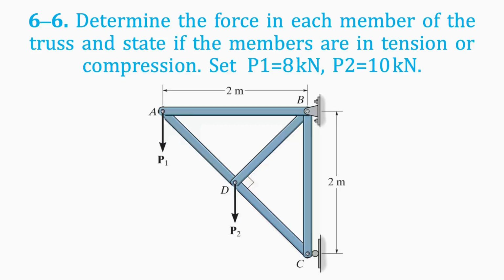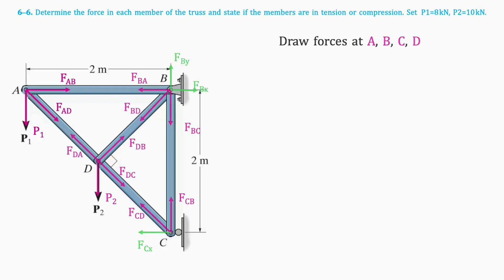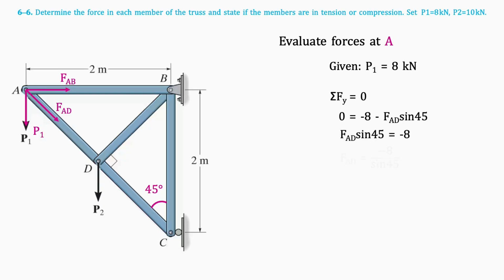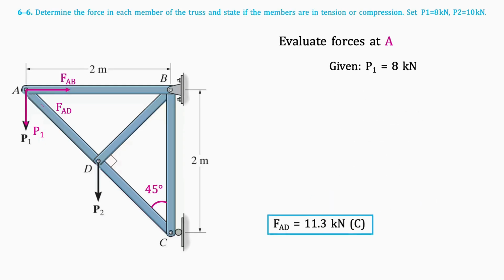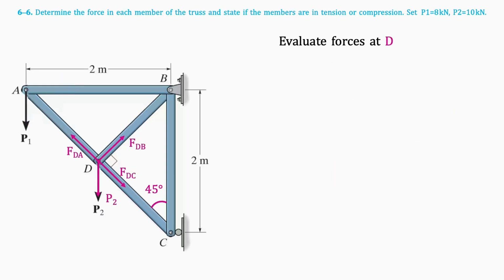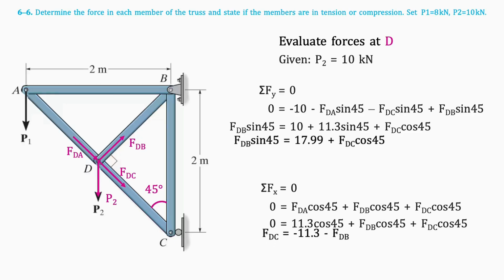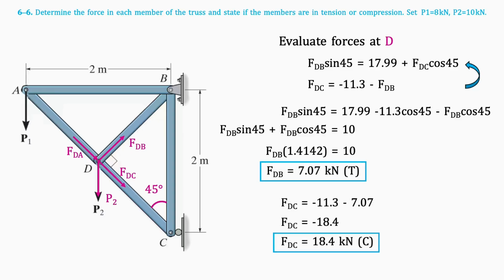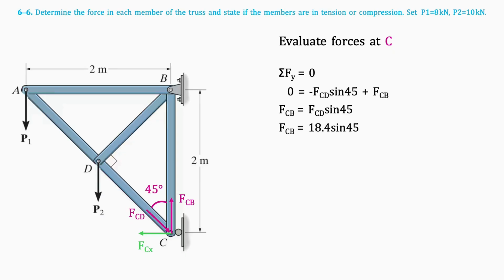Determine force in members of truss, state if members are in tension/compression. P1 = 8kN P2 = 10kN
6–6. Determine the force in each member of the truss and state if the members are in tension or compression. Set P1 = 8kN, P2 = 10kN.

Book: Engineering Mechanics: Statics, 15th edition by R.C. Hibbler